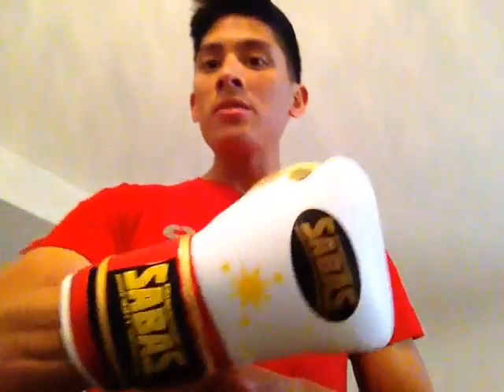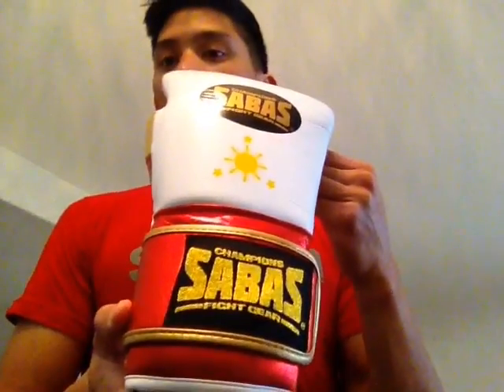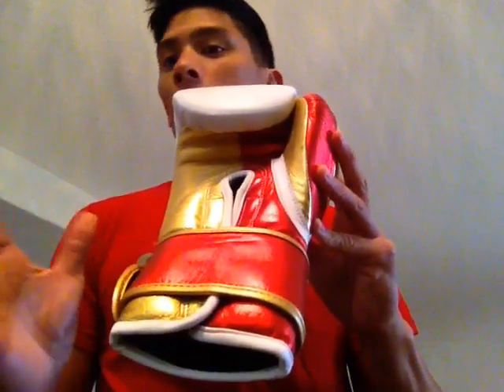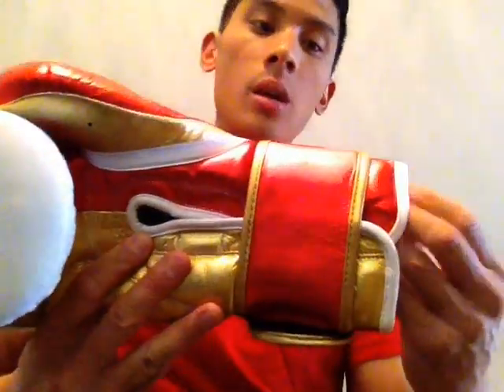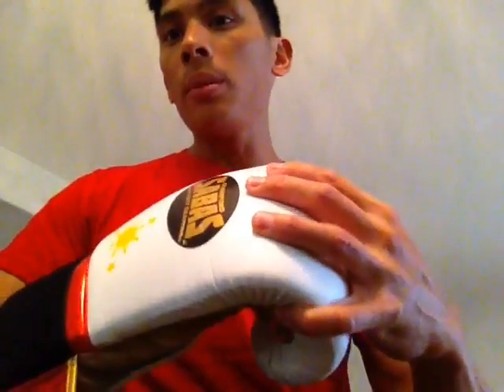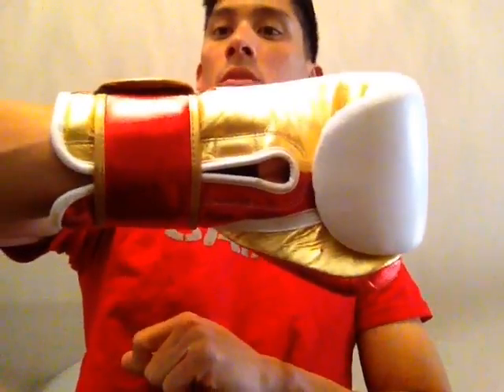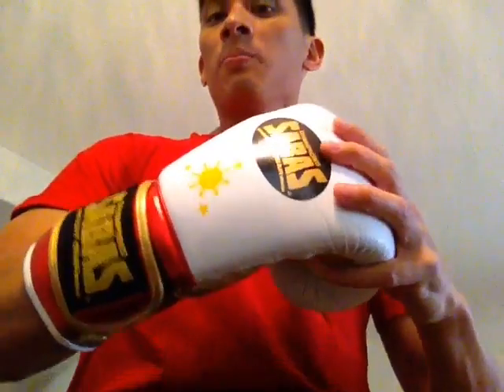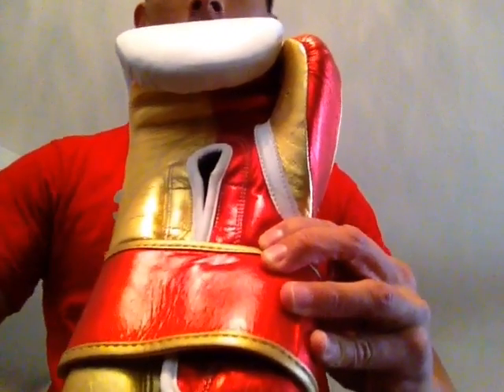Sabas Custom Pro Bag Glove REVIEW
9 1/4 " Wide from side of index finger to side of pinky finger
8" Tall from bottom of palm to top of middle finger
11" Closed Fist Circumference